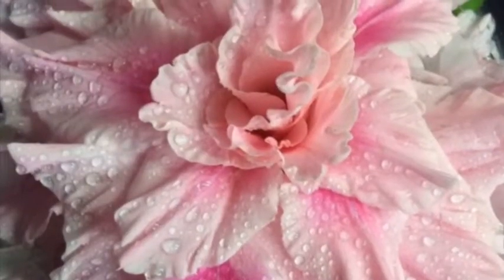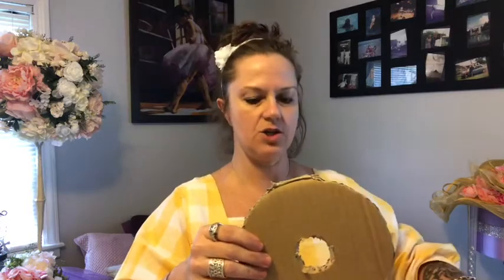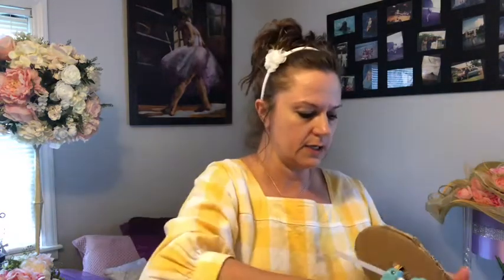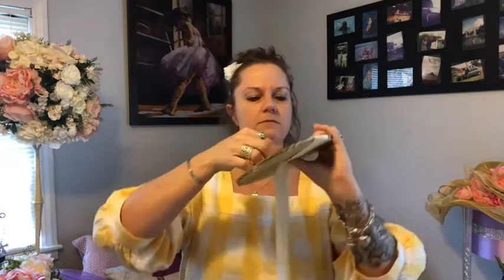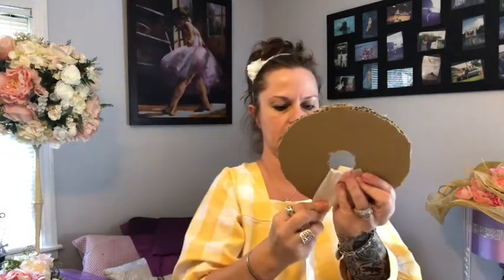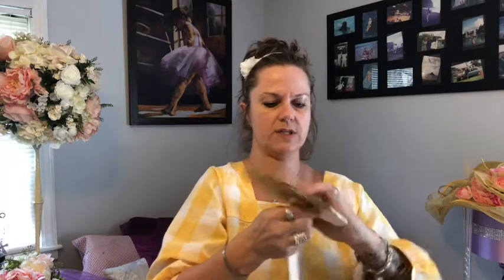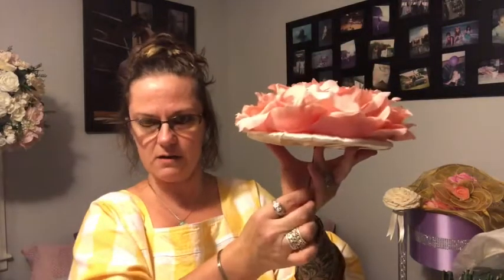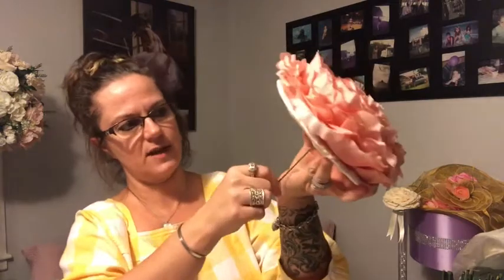Learn the techniques of a Composite bouquet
Composite Bouquet is made of many blooms from several flowers to make one flower.